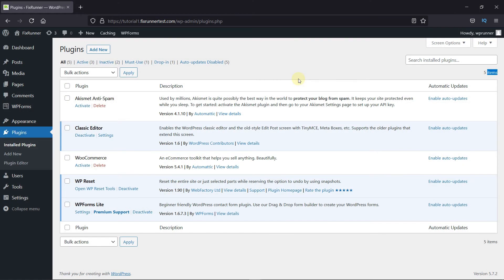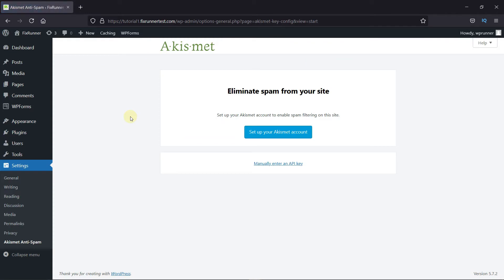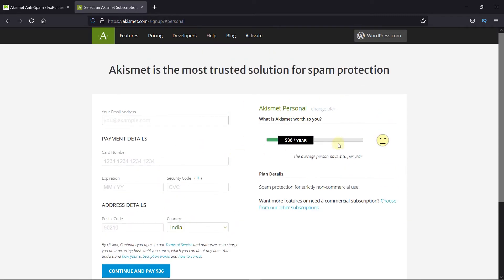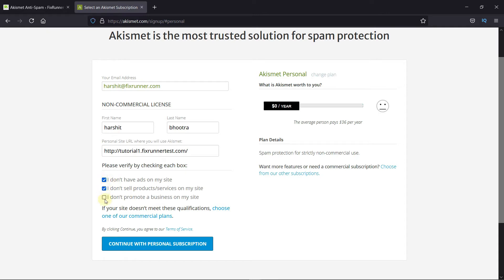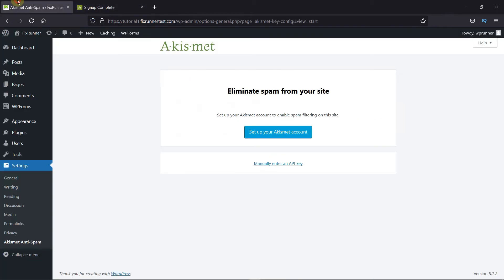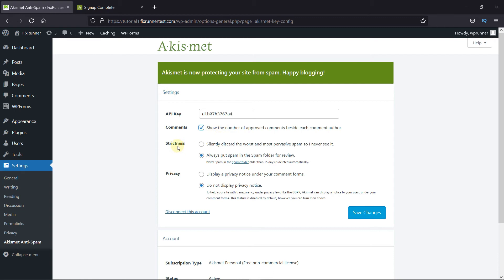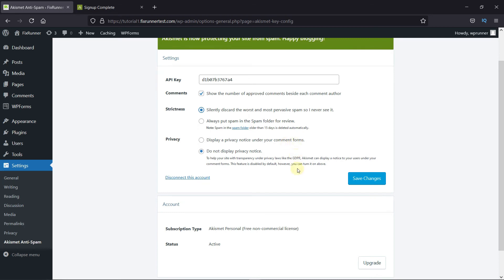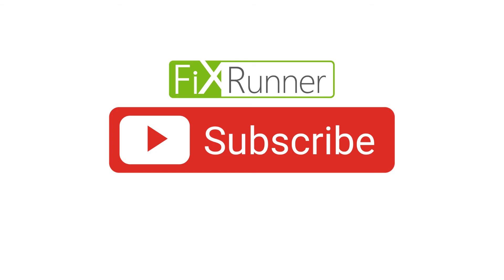How To Setup Akismet WordPress Plugin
The quick and easy way to Setup Akismet WordPress Plugin is here. Every WordPress installation comes with two plugins per-installed. One of them is Akismet, Akismet is a comment spam filtering service. It is a must have plugin for your website.

0:12 - Introduction.
0:55 - Installing the plugin.
0:40 - Setup the Akismet account.
1:35 - Manually entering the API key.
2:00 - Additional plugin settings.